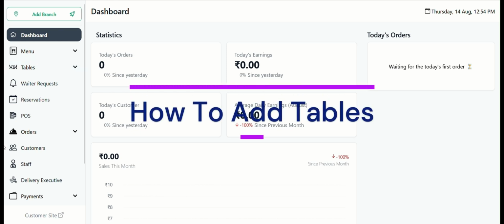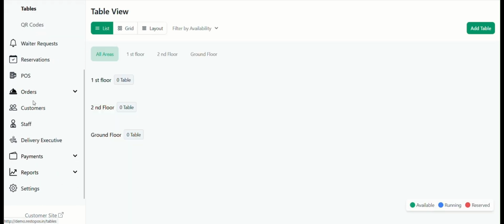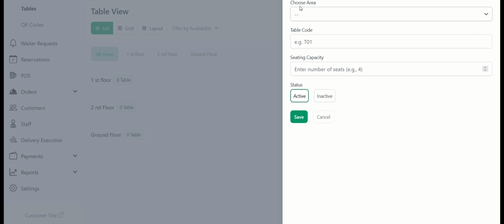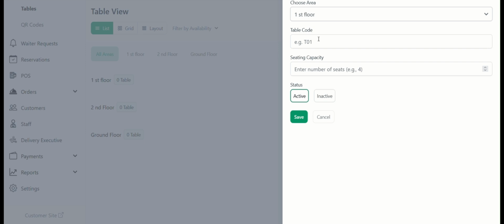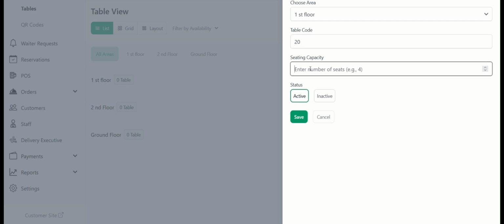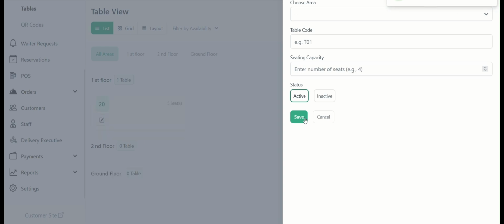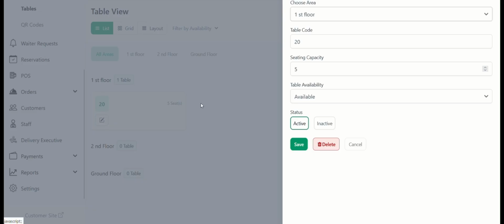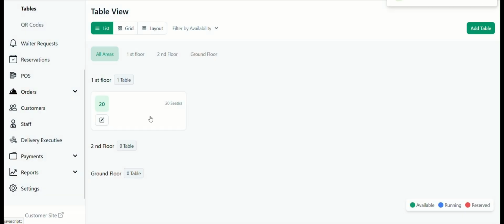How To Add Tables | RestoPOS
How to Add & Manage Add Tables in Your Restaurant POS Software
Learn how to easily add, edit, and delete add tables in our user-friendly restaurant POS software. This video tutorial shows you how to organize your menu to keep your operations running smoothly, ensuring your team and customers have a clear and seamless experience.

This guide is perfect for restaurant owners and managers looking to master their menu management and streamline their daily tasks.

Ready to simplify your restaurant's operations?

Discover how RestoPOS can revolutionize your business with smart POS, contactless ordering, inventory management, and more.